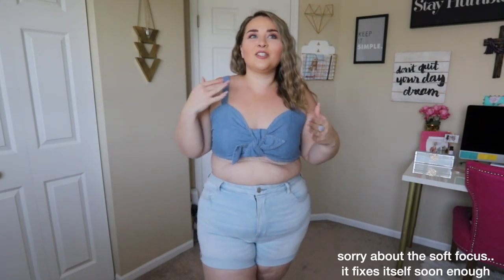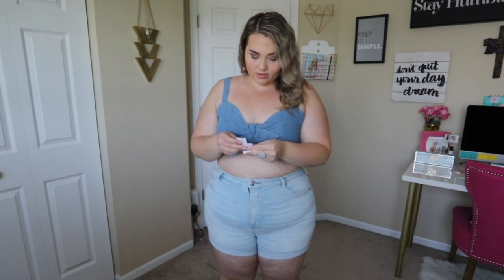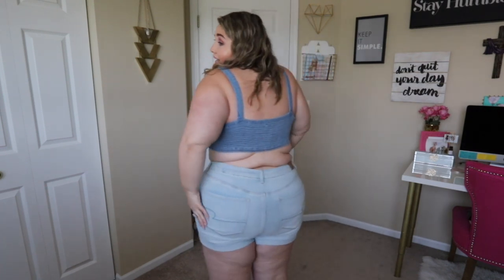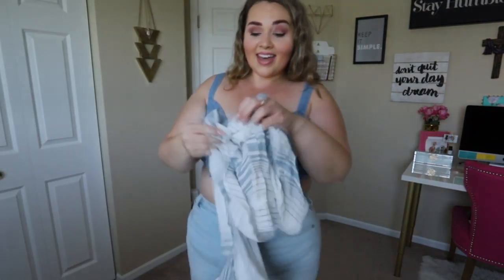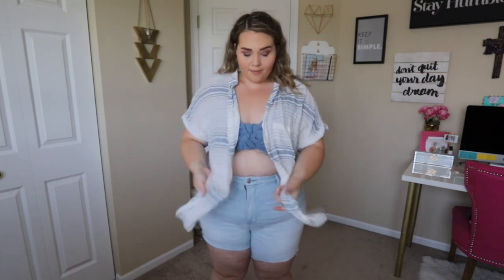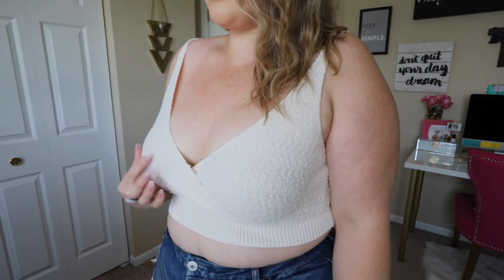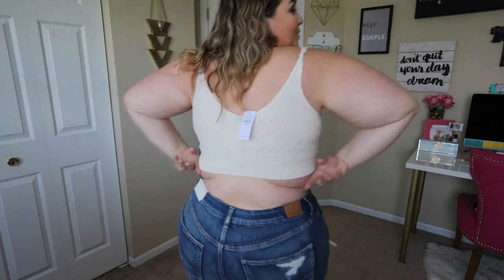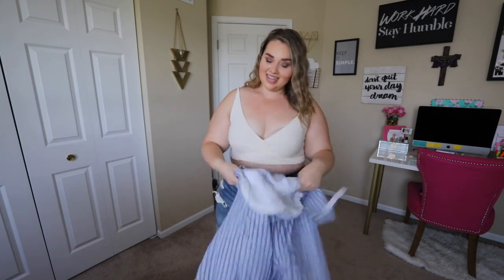American Eagle Try On HAUL Summer 2019| Sarah Rae Vargas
Links for all products below!

Light Wash Curvy Shorts
Distressed Curvy Shorts
Button Up Blue White
Button Up Striped
Black Aerie Romper
Corset Jumpsuit (I can't find this one BUT I found this other one Bought & LOVED)
Blue Floral Jumpsuit
Bralette Tank Top
Denim Stripe Bralette Top
Denim Bralette Top
University of Washington Shirt
Cubs Crop I mentioned
Cubs Shirts I bought/love...

xSarah